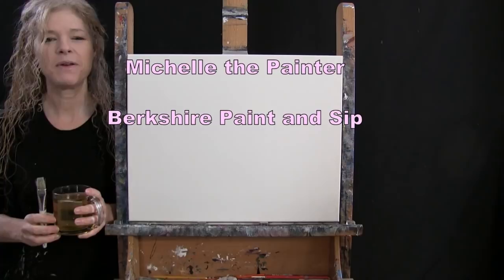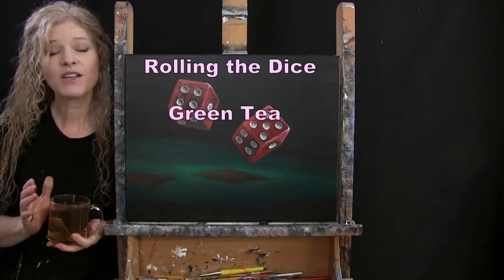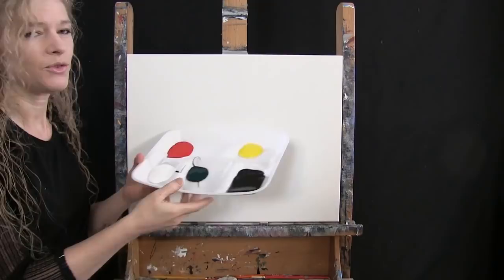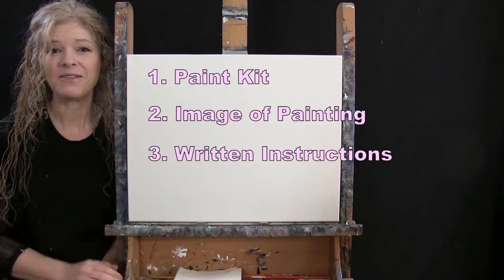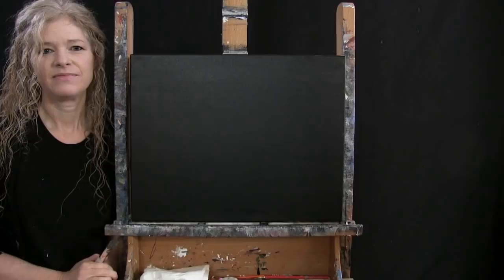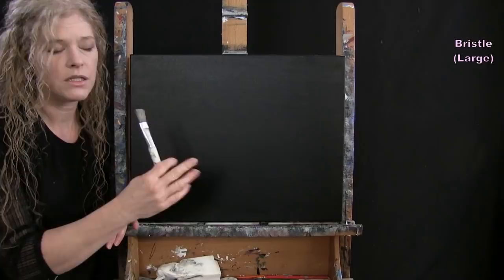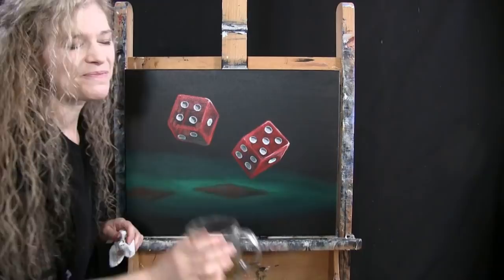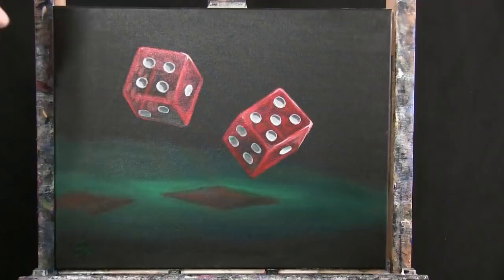Learn How to Paint "ROLLING THE DICE" with Acrylic Paint - Paint and Sip at Home - Fun Step by Step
PAINTING VIDEO DESCRIPTION - This painting tutorial will take you through easy-to-follow, step-by-step instructions on how to paint this dramatic still life image of "ROLLING THE DICE" with acrylic paint.  You'll learn simple drawing and painting techniques that will help you to develop powerful dimension in this beautiful and striking image that captures two transparent tetrahedron dice floating mid-air in what is sure to bring back all your fondest memories of casinos, gambling, Can-Can girls, Elvis, weddings, the Rat Pack, magic shows, boxing at the Mandalay Bay Hotel, buffets, the Las Vegas strip and all the glitz and glamour that comes with it.  The process is fun and simple, so why not roll the dice and take a chance at painting this fun and unique painting!   You will start by painting a black background to set the mood of a classic film noir, and, after adding the emerald green felt with just a few brush strokes, you’ll feel as if you are already sitting in that room, scratching the table with your nails as all those common emotions of anxiety, excitement, and nervousness, stir up inside your belly as you get ready to gamble away your next mortgage payment.  Going back to Highschool math class, you’ll use chalk to draw two 3D cubes by simply connecting a few dots with straight lines.  Then after applying a simple red base coat, you’ll add highlights and shadows to your dice giving depth and volume to the objects.  You'll also learn how to create reflections on the dice with tastefully placed complimentary colors from the surrounding felt to enhance the perspective.  The whole time, you will not worry about being perfect on the detail work, yet, at the same time, you will learn how the importance of size-ratio and proportion play a key role in creating the three-dimensional realistic effect of dice.  You’ll give your dice a translucent affect by using a rubbing, or scumbling painting technique using very little thin paint to create a shiny gloss illusion giving the painting a photograph look.  The dice will appear so real that you’ll feel that they just left your hand and are making their way across the craps table as everyone waits with bated breath.  With these simple painting methods, you can paint any color dice, or combination of numbers on the dots that you want to reflect the last time you gambled, or your favorite numeric digits.  You could even add poker chips, a stack of money, a cigarette or cigar in an ashtray or your favorite cocktail or alcoholic beverage to the scene.  This stunning replication of an ambiguous event will fill your head with thoughts desires and surely make for a conversational masterpiece that will inspire emotion and invoke sentiment.  Try your luck at this painting using only 2 brushes and 5 colors.  This is the perfect painting for beginners, as well as any art-lover or art enthusiast.  Not just a beautiful painting, but an easy painting for beginners. So, let's get painting and let's get sipping!

MATERIALS:
Acrylic Paint: titanium white, mars black, chrome yellow, fire red, phthalo green

STEPS:
1. 1/2 inch bristle brush – Paint background with black
2. 1/2 inch bristle brush – Paint felt with green, yellow and white
3. Chalk  – Draw outline for dice
4. #5 round brush – Paint base coat for dice with red
5. #5 round brush – Paint shadows of dice on felt with red, black and felt green (made in step 2)
6. #5 round brush – Paint backside dots on dice with red and yellow
7. #5 round brush – Paint highlights and shadows on front side of dice with red, white, black, felt green
8. #5 round brush – Paint base coat for dots on front side of dice with black and white
9. #5 round brush – Finish dots on front side of dice with white, gray (made in step 8), felt green and black
10. #5 round brush – Sign with felt green